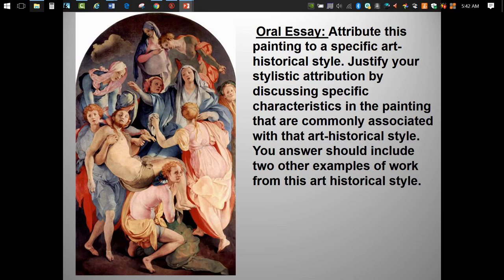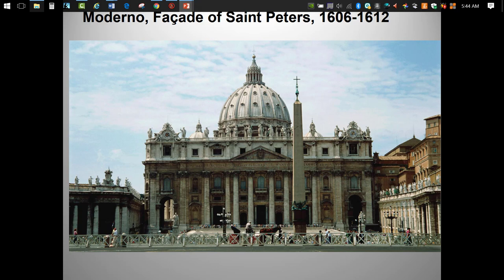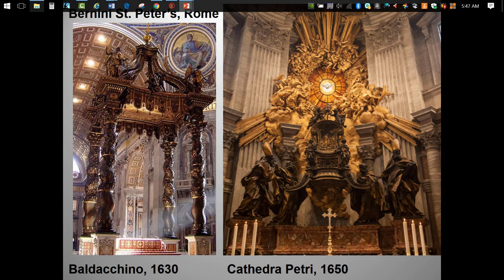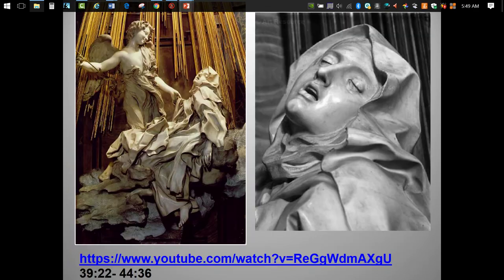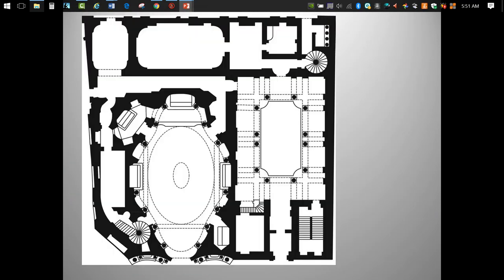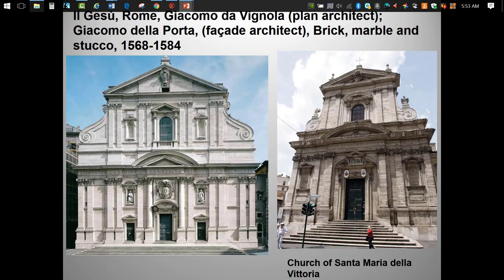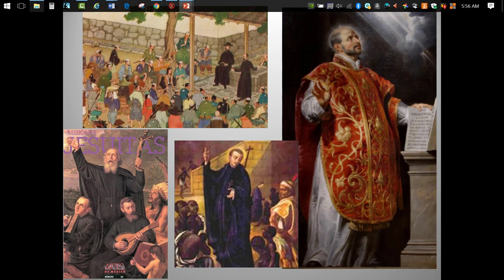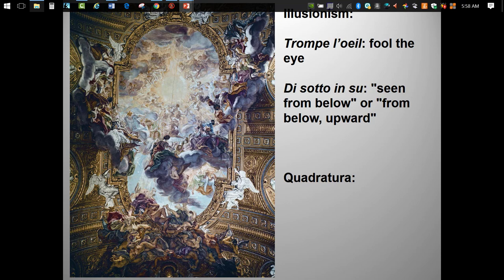Baroque sculpture and architecture, 2018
This lecture covers Bernini and our two required Baroque churches.